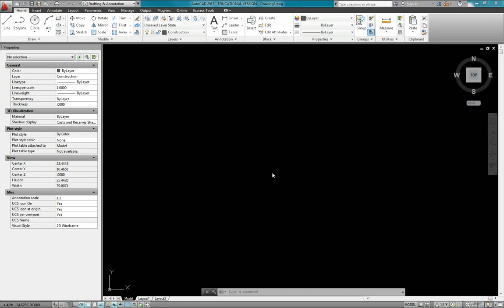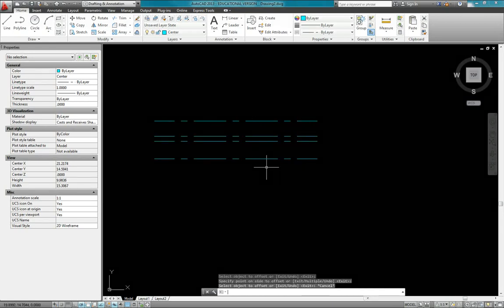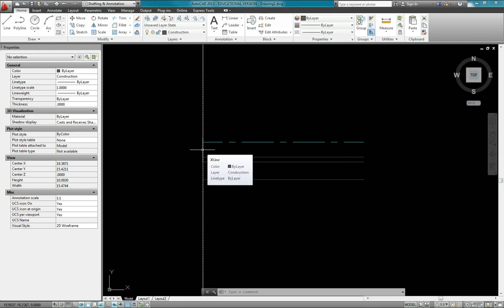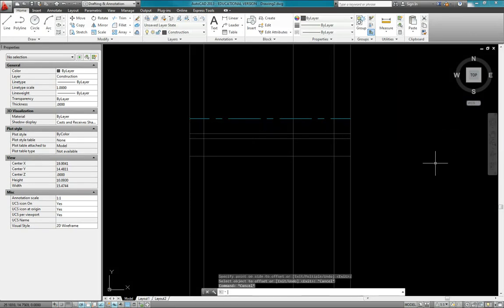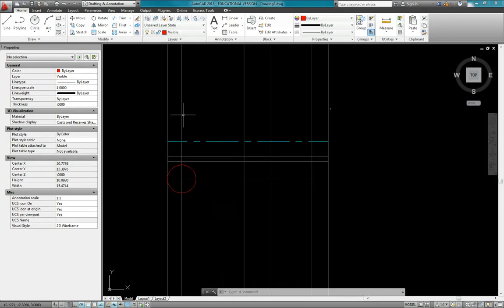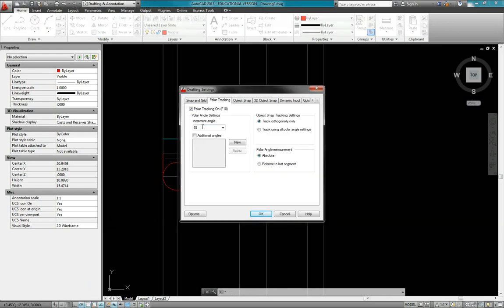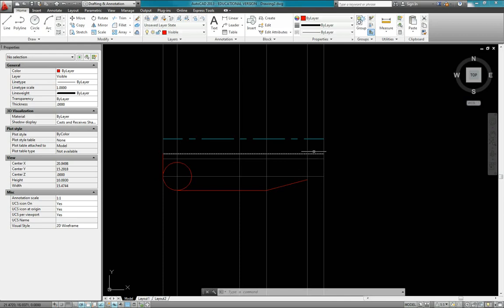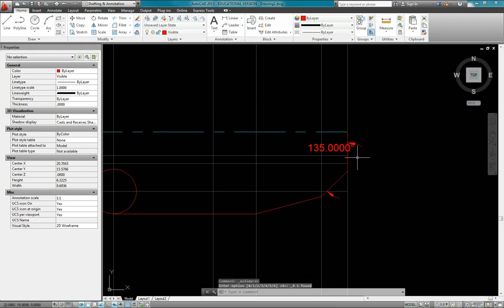1101 Week 7 Latch Plate Part 1